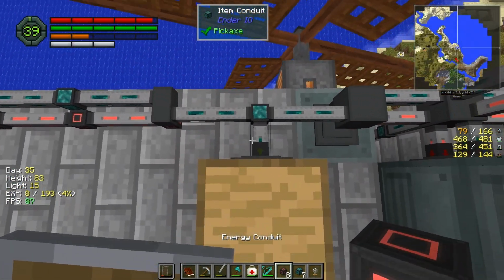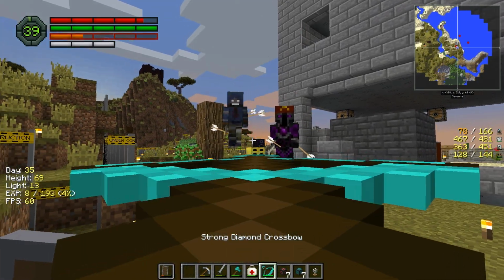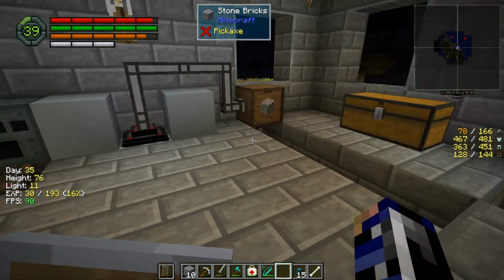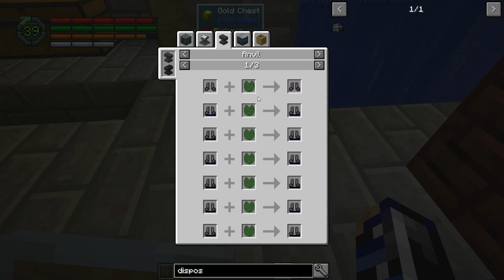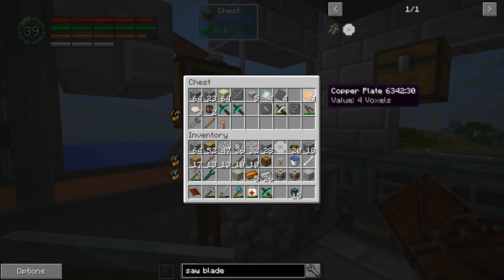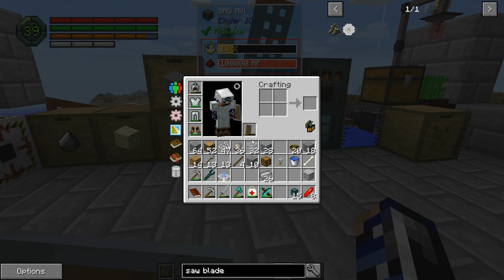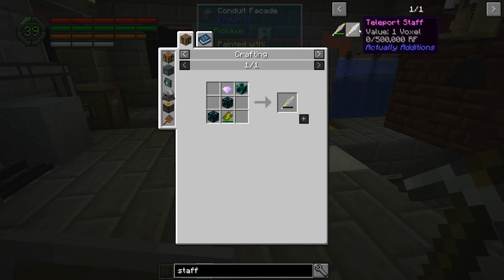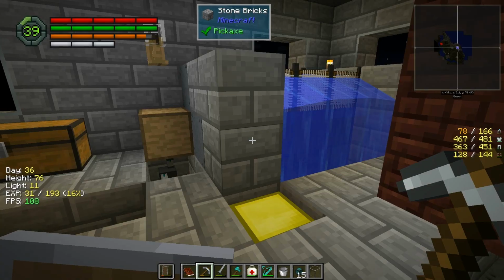[S4E17] Saw it Coming - Minecraft: Invasion Modpack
What? Talk about an electric story!